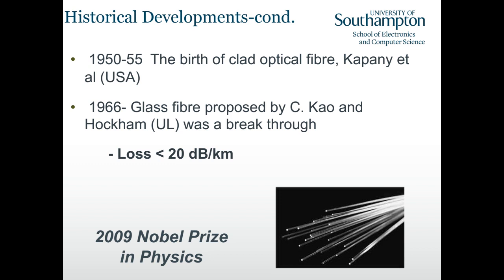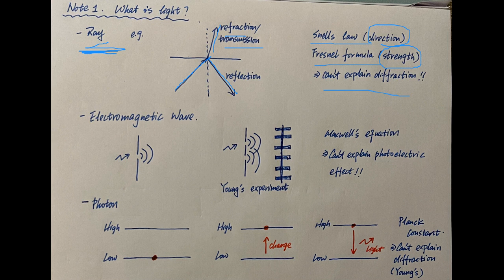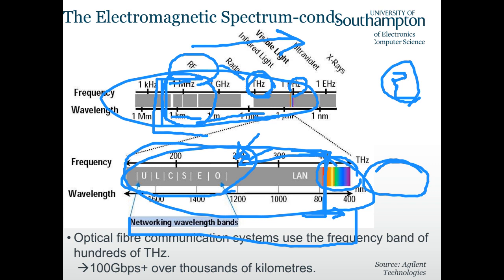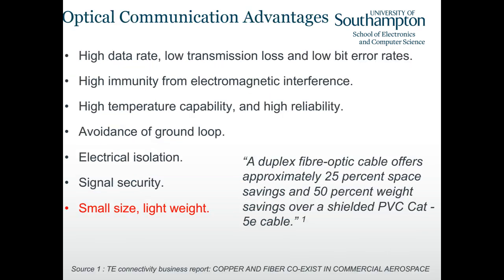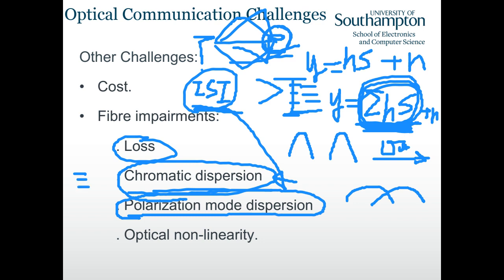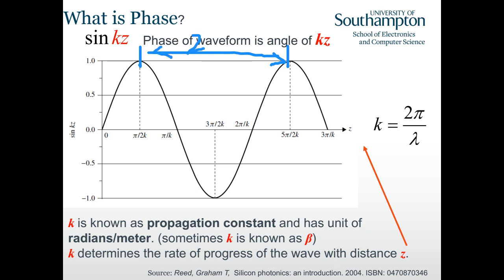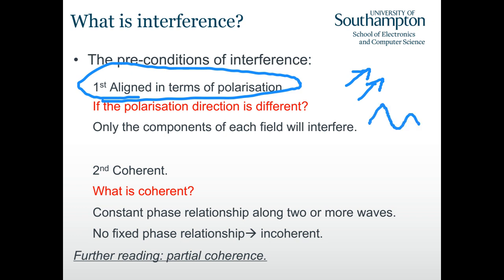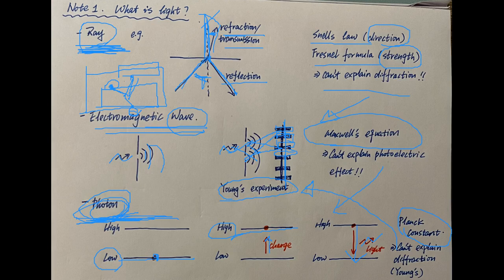ELEC3204 Optical Lecture 1